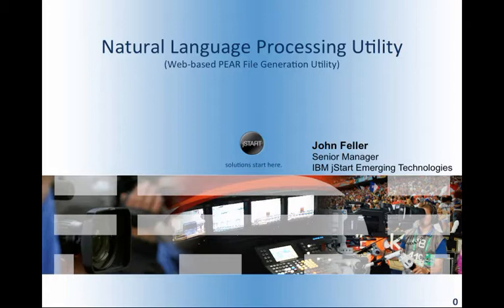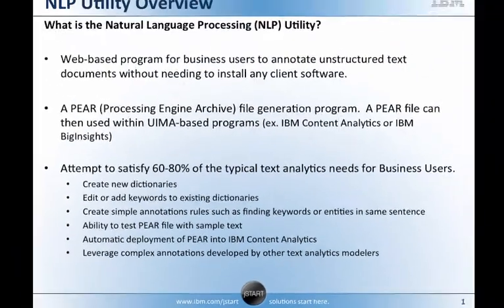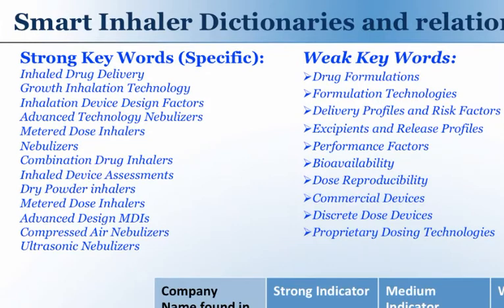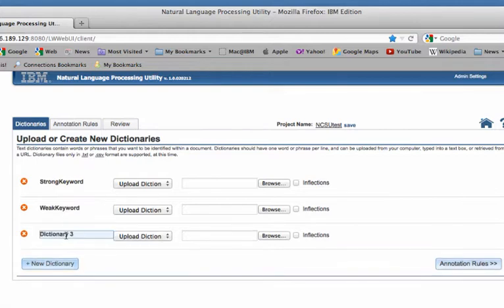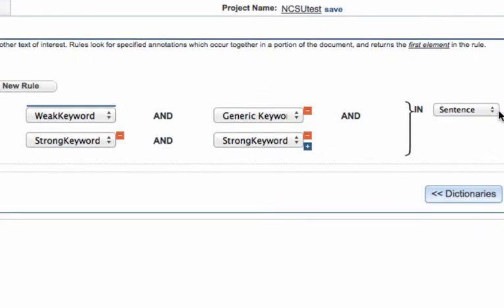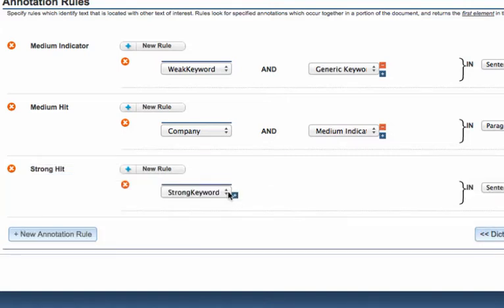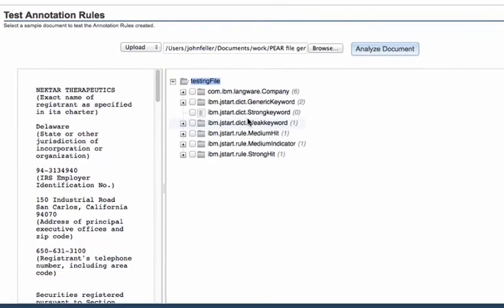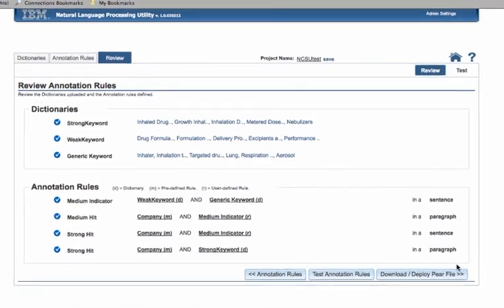IBM jStart® NLP Utility Demo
An in-depth look at the IBM jStart Team's NLP Utility--what it is, how it can be used, and why it's useful for any line of business user interested in creating rules and annotations for their natural language processing system.